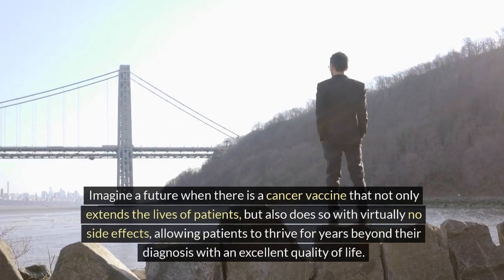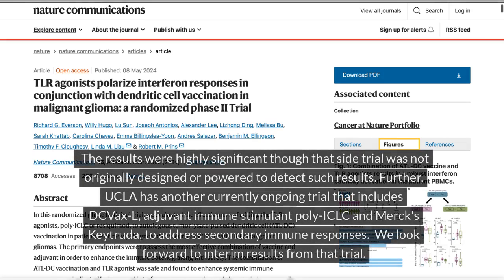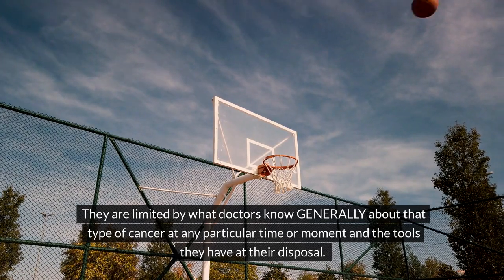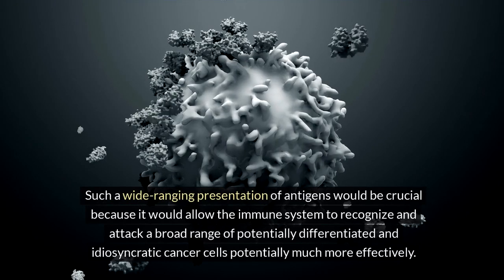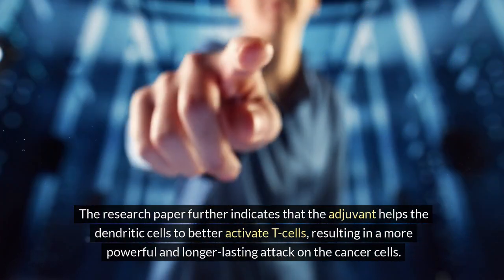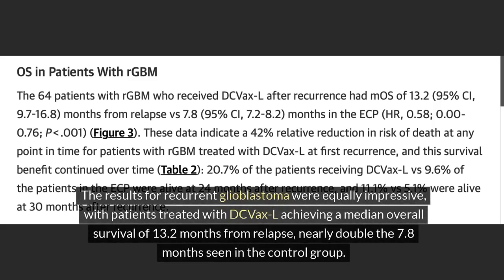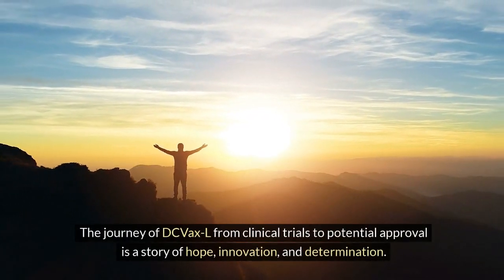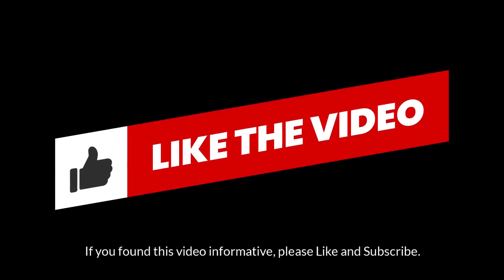Nature Study Finds That Cancer Vaccine with Immune Stimulant Extends Glioblastoma Patient Survival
Nature Study: Cancer Vaccine Extends Glioblastoma Survival Further With Immune Stimulant

Nature Study: Cancer Vaccine May Extend Glioblastoma Survival When Combined with Poly-ICLC

Imagine a future where a cancer vaccine not only extends patients' lives but does so with virtually no side effects, allowing them to thrive for years with an excellent quality of life. This future might be closer than we think with the groundbreaking DCVax-L treatment for brain tumors, glioblastoma, and gliomas.

In this video, we explore the results highlighted in a recent Nature article, showcasing how ATL-DC, also known as DCVax-L, a cancer vaccine developed by UCLA in conjunction with Northwest Biotherapeutics, when combined with the adjuvant poly-ICLC, has apparently led to improved survival results for various brain tumor patients. The video discusses how this personalized dendritic cell vaccine works, its potential to transform cancer treatment, and the ongoing research into immunotherapies that could soon bring hope to many patients.

Key Points Discussed:

Results from the Nature article on DCVax-L (ATL-DC) and Poly-ICLC (A TLR 3 Agonist)

Survival statistics for newly diagnosed and recurrent glioblastoma patients

The unique personalization process of DCVax-L / ATL-DC

How Poly-ICLC may enhance the immune response (Interferon)

Ongoing trials and future potential of DCVax-L (ATL-DC), immunotherapies and combinations to Address Cancer

Be sure to watch the other videos in this series, especially

Full Disclosure:
No one making this video or assisting in this video's creation is a doctor. The creator of this video is an investor in Northwest Biotherapeutics, which is bringing DCVax-L to market. There is a commercial application submitted for approval for DCVax-L in the UK, and a final decision could come at any time.

Read the Full Articles:

Nature TLR agonists polarize interferon responses in conjunction with dendritic cell vaccination in malignant glioma: a randomized phase II Trial Richard G. Everson, Willy Hugo, Lu Sun, Joseph Antonios, Alexander Lee, Lizhong Ding, Melissa Bu, Sarah Khattab, Carolina Chavez, Emma Billingslea-Yoon, Andres Salazar, Benjamin M. Ellingson, Timothy F. Cloughesy, Linda M. Liau & Robert M. Prins (May 10, 2024)

JAMA Oncology (November 17, 2022) Association of Autologous Tumor Lysate-Loaded Dendritic Cell Vaccination With Extension of Survival Among Patients With Newly Diagnosed and Recurrent Glioblastoma